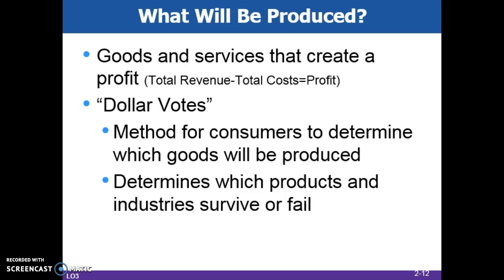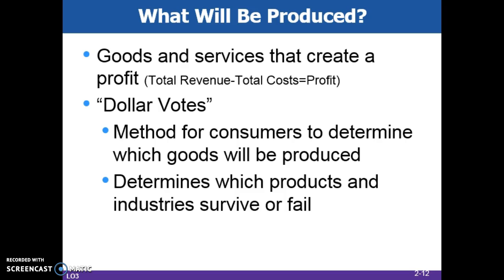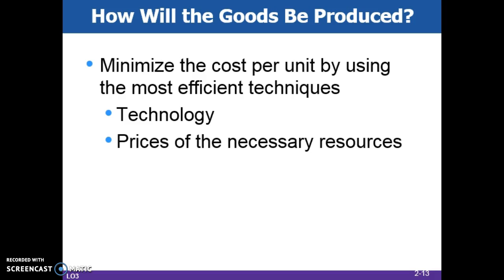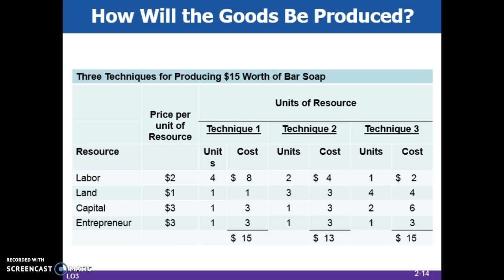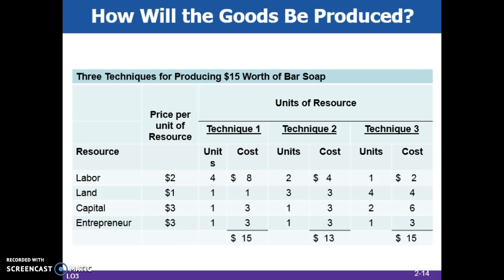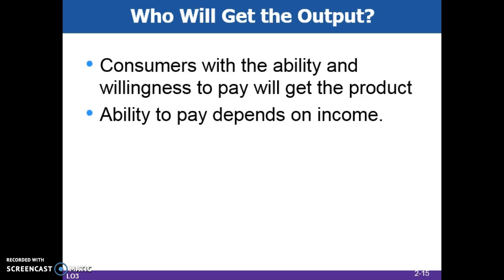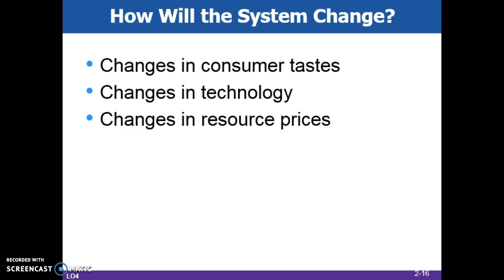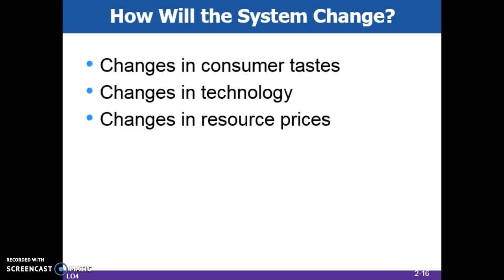Ch. 2-Part 2: Five Fundamental Questions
An explanation of the 5 questions all economies answer when organizing their scarce resources. A closer look at how market economies answer these questions.